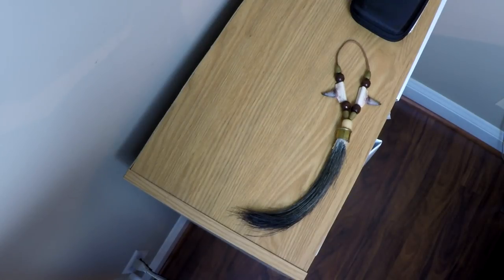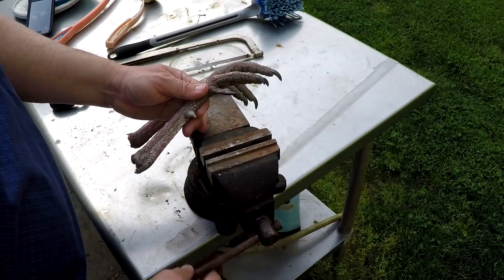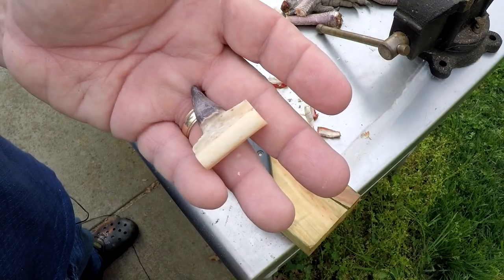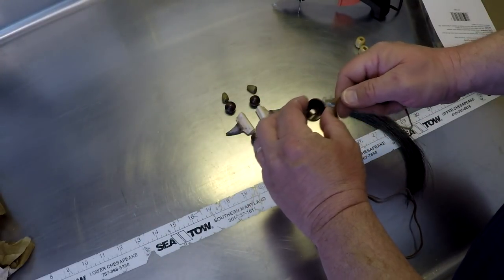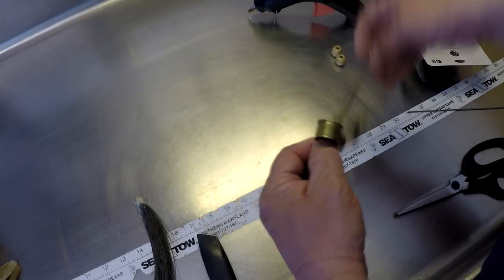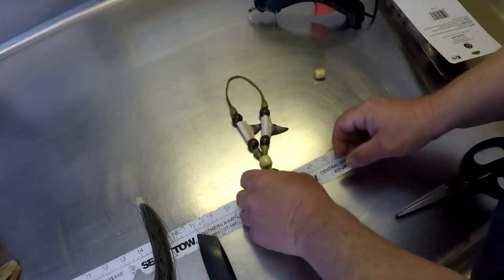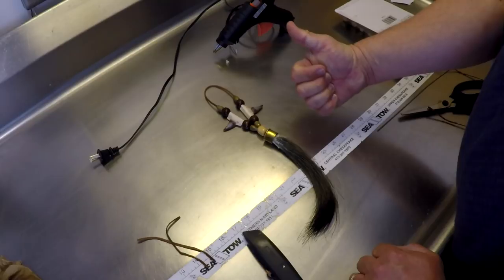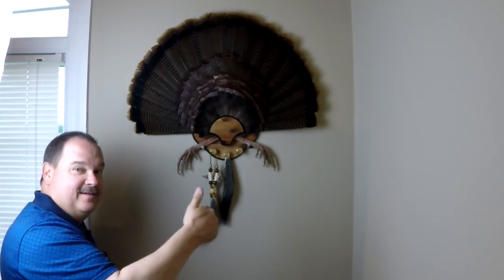COOL Turkey Beard Display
EASY, fast and cheap TURKEY BEARD DISPLAY.  This is a cool display for your TUKEY BEARD and SPURS!  It takes very little time and makes a very attractive Turkey beard and spur display you can hang up anywhere.  If you are looking for new turkey mounting ideas, try this one. The video from the harvest of this birds will be out next week.  Don’t forget to enter to win the hot sauce give away from my other video and the FB page!

LINKS to equipment used:
Hot glue gun
Leather cord and beads were from the local craft store